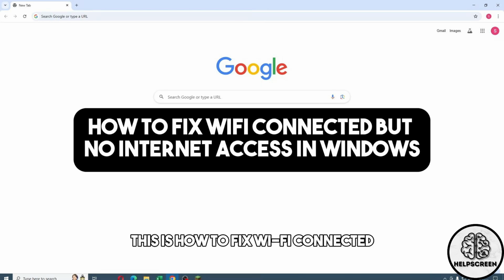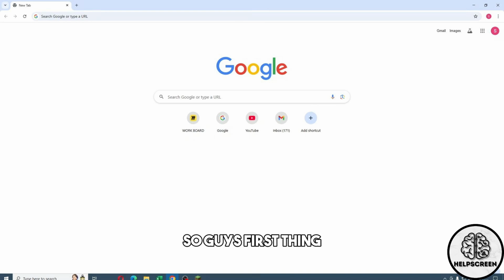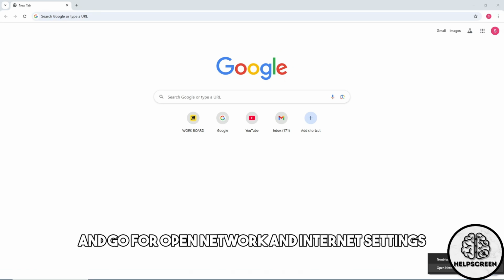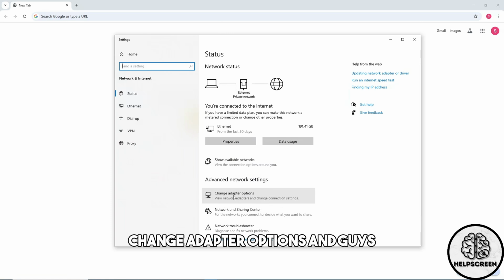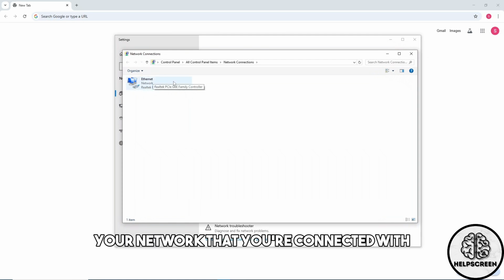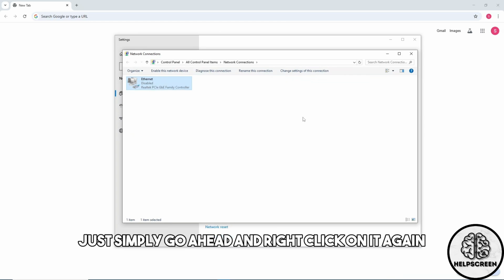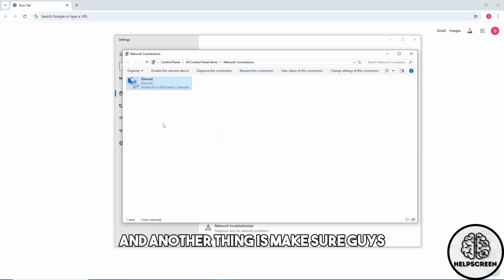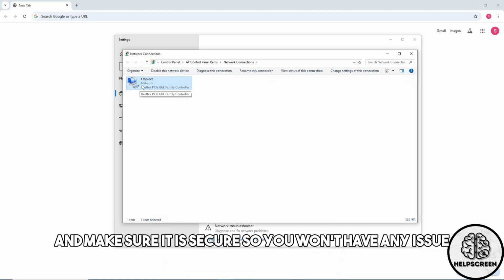How to Fix WiFi Connected But No Internet Access in Windows – Full Troubleshooting Guide 📶🚫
In this tutorial, I’ll walk you through the common reasons and effective solutions to fix the “WiFi connected but no internet access” issue on Windows. Whether it’s a network, driver, or settings problem, this guide covers all the steps to get you back online quickly.